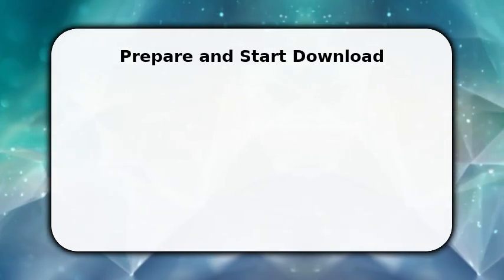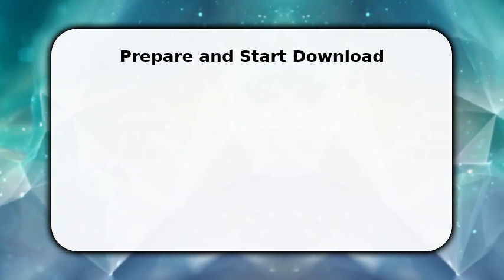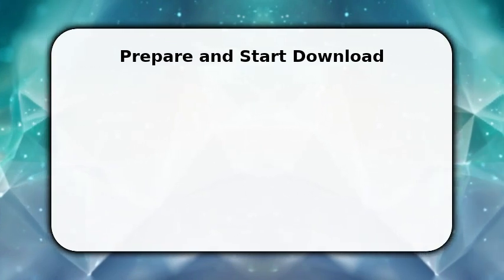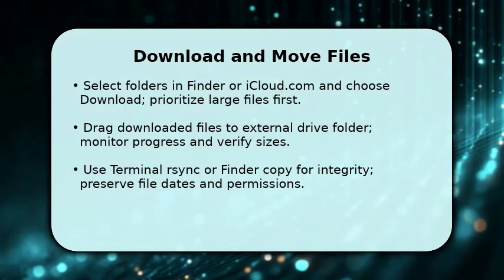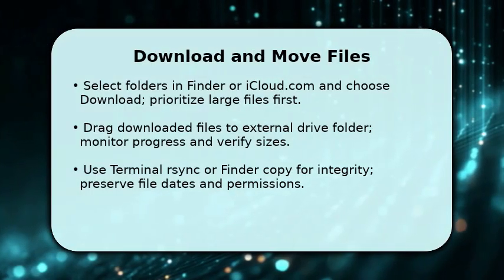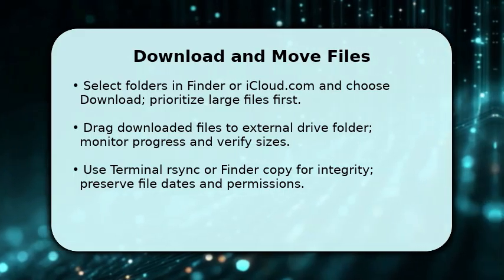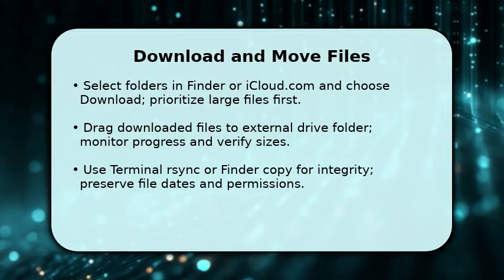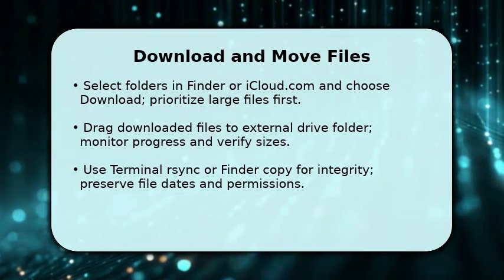How to Transfer Icloud to External Hard Drive - Full Guide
Discover the step-by-step process of transferring your iCloud data to an external hard drive with our comprehensive guide. Learn how to back up photos, documents, and more for added security.